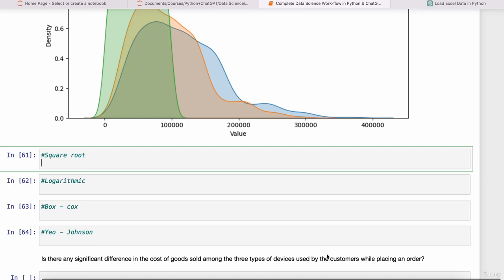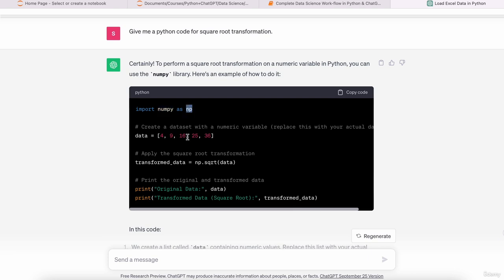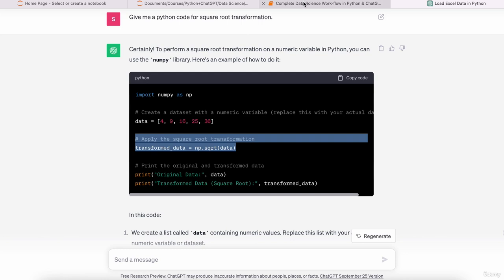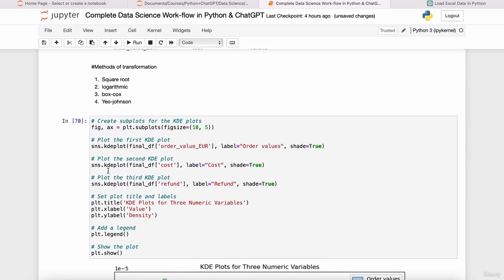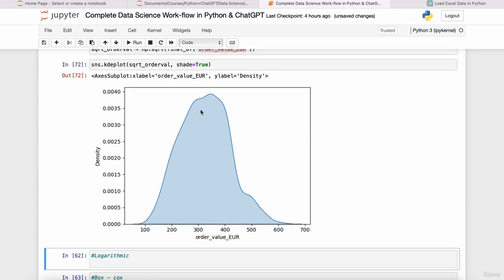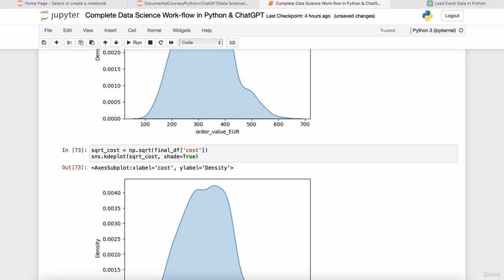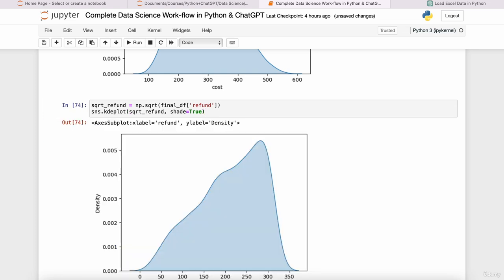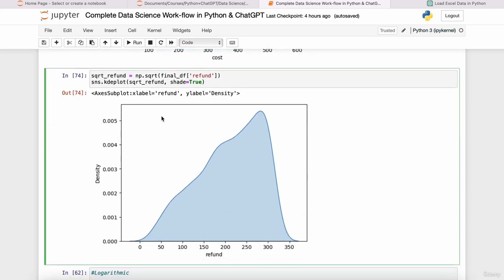17. Square root transformation for normal distribution